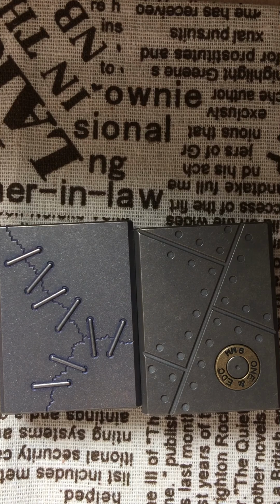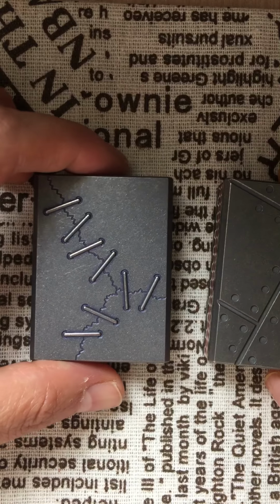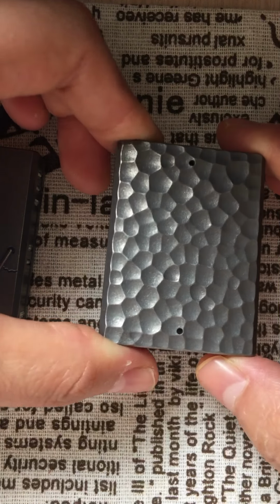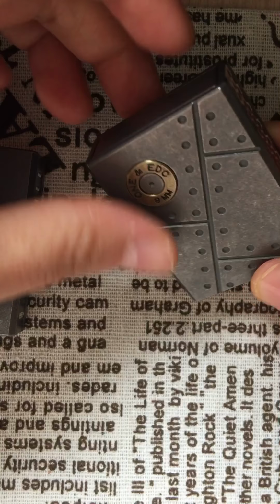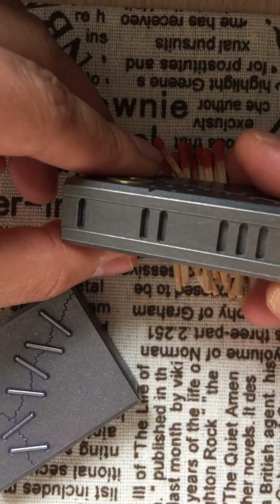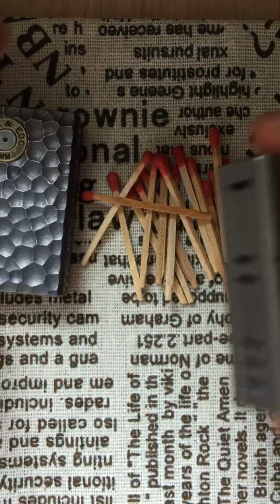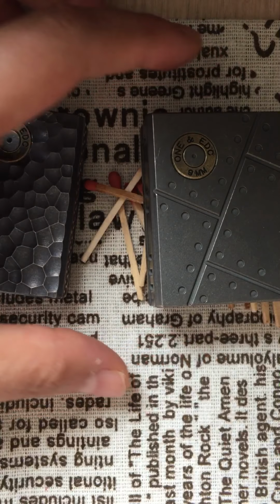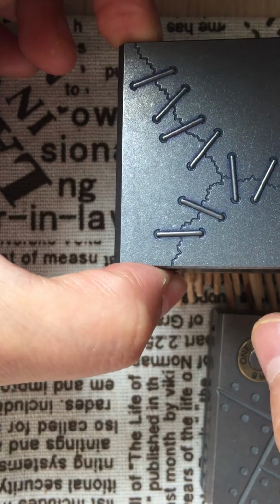new edc titanium match case